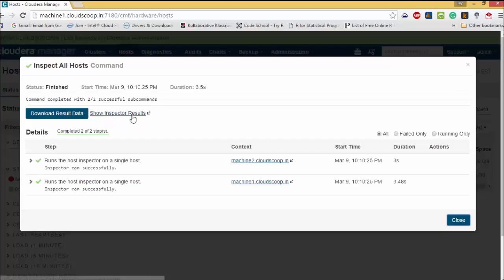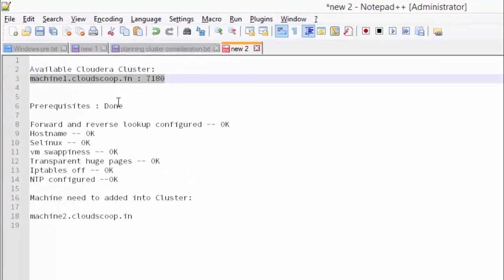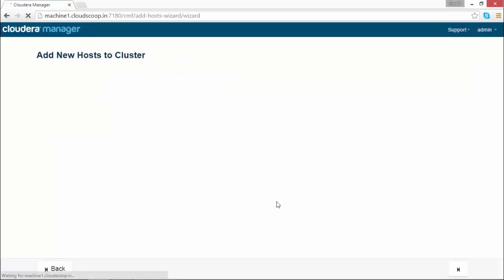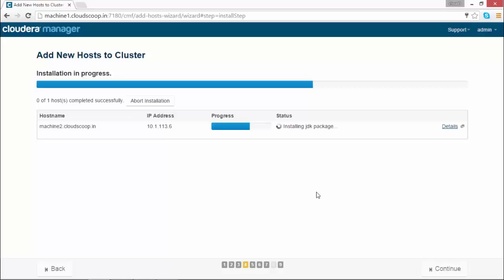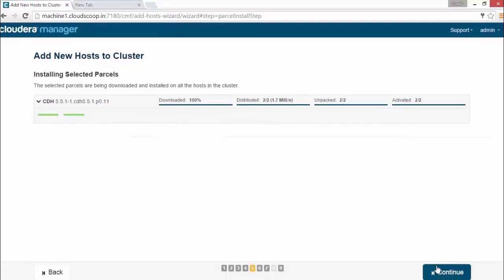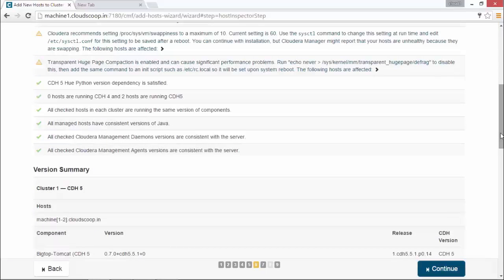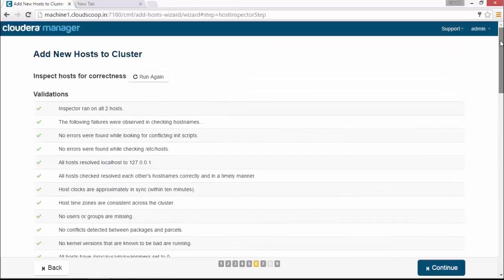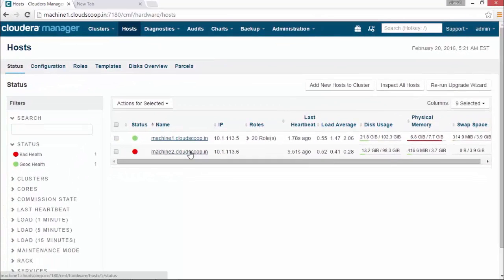Commissioning a Host to Cluster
You will learn about how to add host/machine to Cloudera Hadoop

and for a premium "Learn BIG DATA Cloudera Hadoop administration" course,